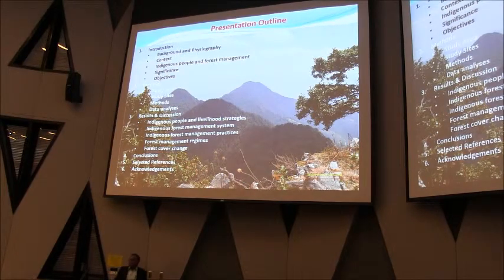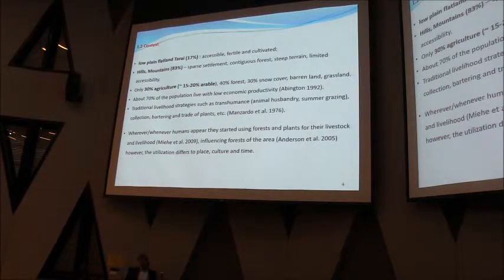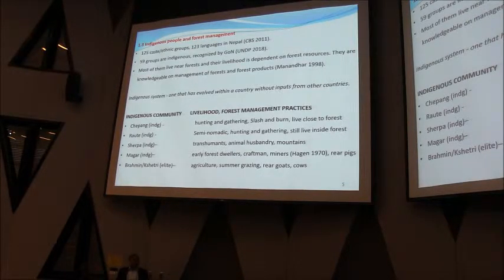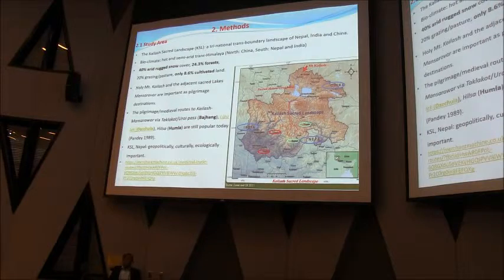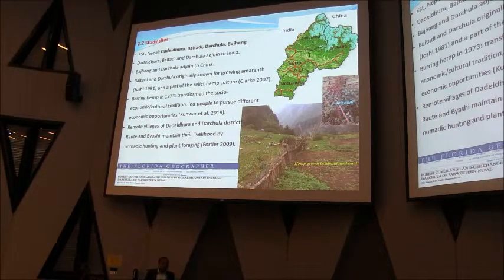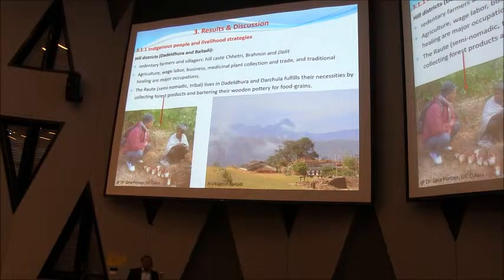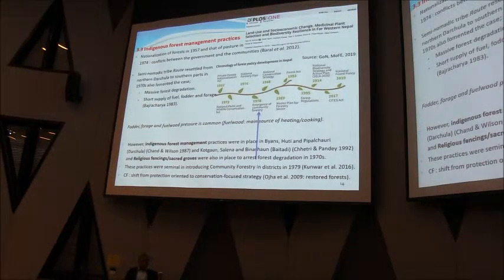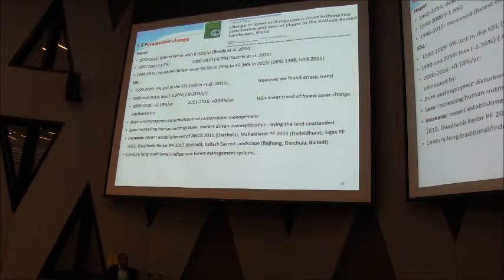Indigenous People and Forest Management Practices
This is a presentation from the 60th Annual Conference of the Society for Economic Botany held in Cincinnati, OH from June 2-6, 2019.

Indigenous People and Forest Management Practices In The Kailash Sacred Landscape and It’s
Surrounding Areas of Far West Nepal

Rainer W Bussmann, Ripu Kunwar, Maria Fadiman, Bhagawat Rimal, Durga Kutal
Institution: Ethnobotanical Society of Nepal

Diverse types of indigenous forest management practices were found in Nepal according to culture, location, climatic condition and socio-economic situation. We studied indigenous forest management practices in the Kailash Sacred Landscape and it's surrounding areas of far west Nepal. A total of four fieldworks each lasts 15-25 days were made consecutively in 2015, 2016, 2017 and 2018 and visited Dadeldhura, Baitadi, Darchula and Bajhang districts of far west Nepal. Raute from Dadeldhura, Byashi from Darchula and Bajhang and sedentary farmers from Baitadi were interviewed. During late 1970s, the government of Nepal forcibly resettled a group of Raute from northern Darchula to Dadeldhura district, deteriorated the integrity between forest and indigenous people. Forest degradation escalated with enactment of Forest Nationalization Act 1957, resulted in a short supply of fuel-wood, fodder and wood. The forest exploitation was severe because the government forests of the districts were considered open commodity and harvesting medicinal plants was free or nominal fee based.
However, there were some indigenous forest management practices in place in Byash, Huti and Pipalchauri (Darchula) and Kotgaun, Salena and Binashaun (Baitadi) to stop degradation. The Raute fulfill their necessities by collecting forest products and bartering their wooden pottery for food-grains with the villagers. Due to changes in climate, land-use and socio-culture behaviors, forest degradation is expected to accelerate, urging more participatory forest conservation measures.